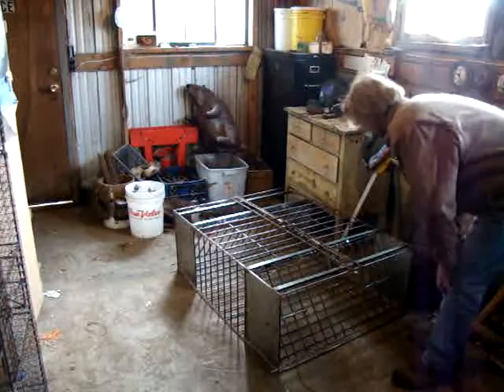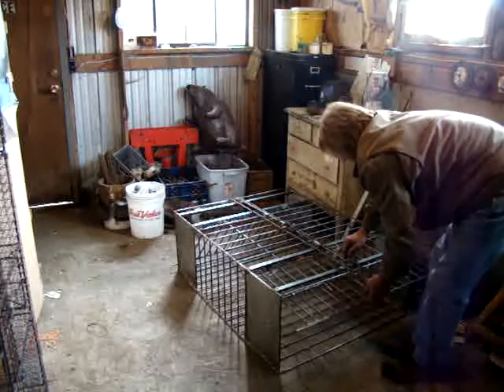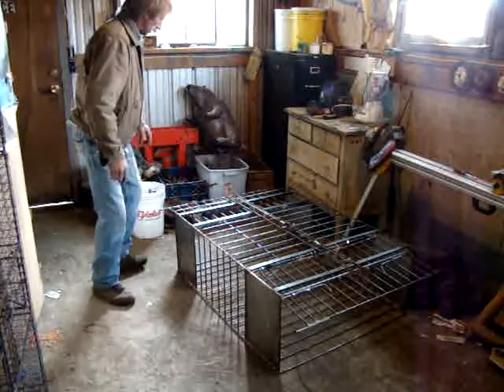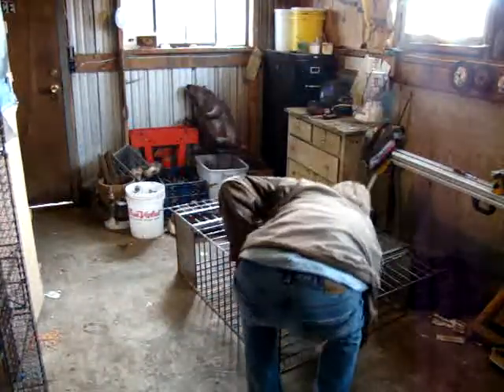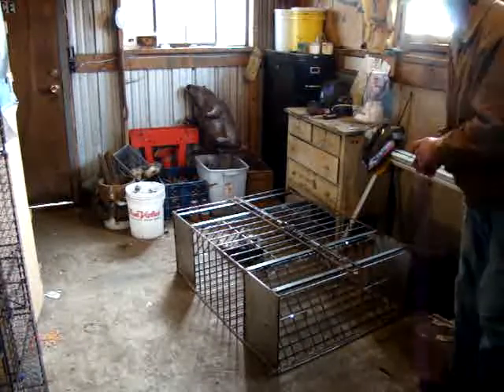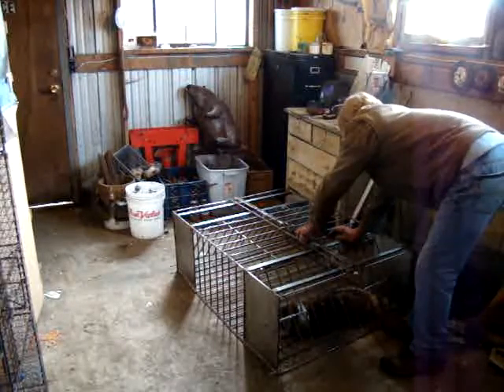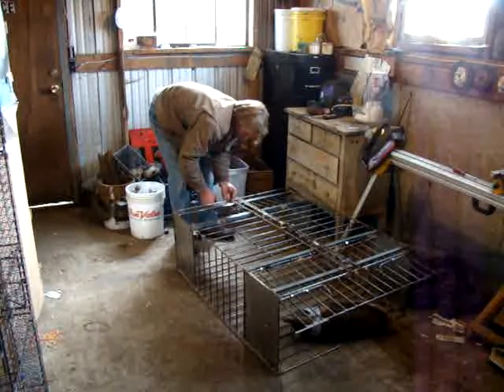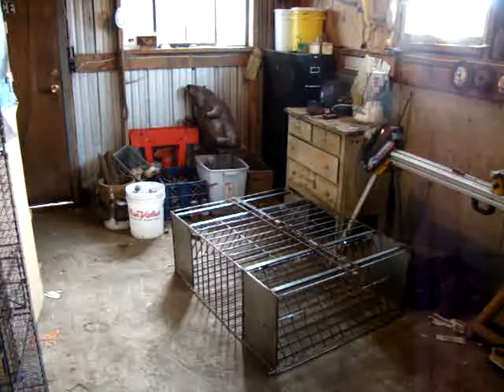Live beaver trap with ADVANCED TRIGGER made by Kirk Dekalb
This Beaver trap was constructed using the advanced trigger and other feature available on Kirk Dekalbs traps.
 It is an "Eco" friendly live trap that only targets "specific" species trapping.
Non target animals can escape out the bars or though "escape rings".
 The cage will be monitored using wireless technology, which will allow us to check the trap by accessing a computer program. Ths in turn will lower our companies carbon foot print.